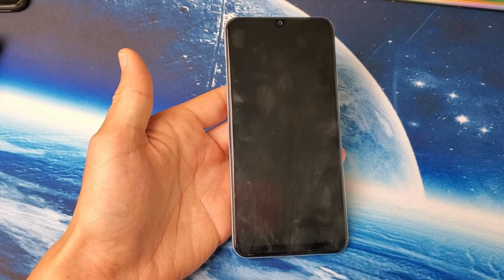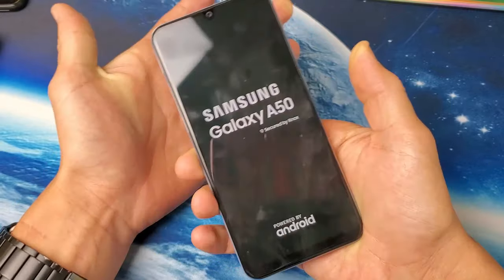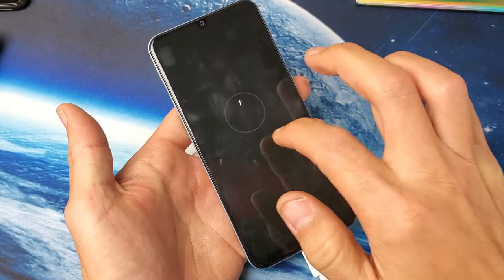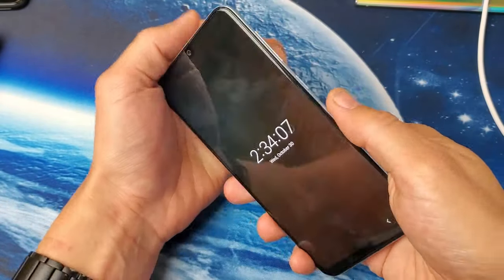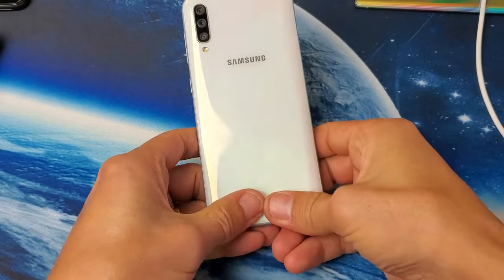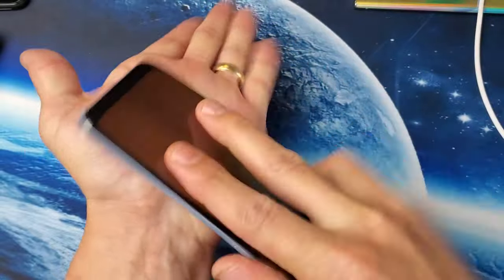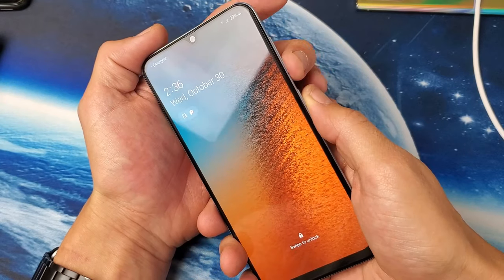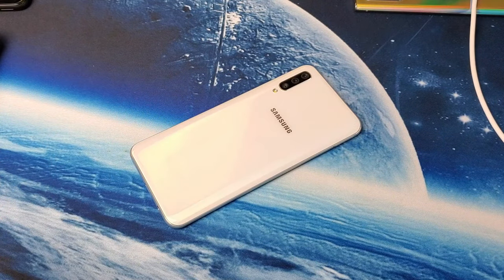Black Screen or Screen Won't Turn On for Galaxy A50s, A50, A40, A30, A20, A10, etc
Note: If this video does not work then you can try Tenorshare ReiBoot for Android - Fix Samsung Screen Won't Turn On, Black Screen, and so on.

Here is 6 easy possible fixes if you are experiencing a black screen or the screen won't turn on a Samsung Galaxy A50 which is the same method for Galaxy  A10, A10e, A10s, A20, A20e, A20s, A30, A30s, A40, A50, and A50s.

Plz comment which method or combination of methods you think worked for you. 70% of you should be back up and running if you followed every step and did every step at least 6 times. Good Luck!